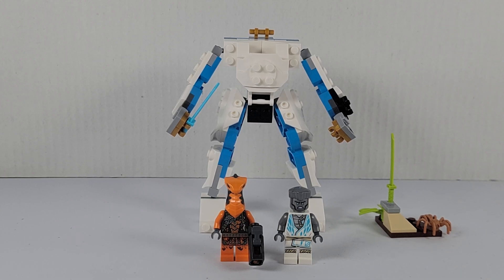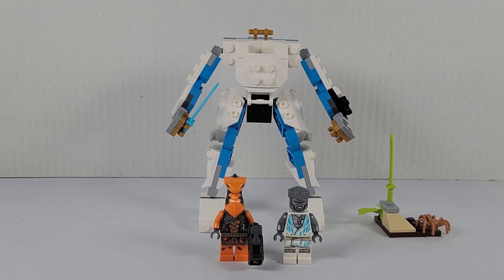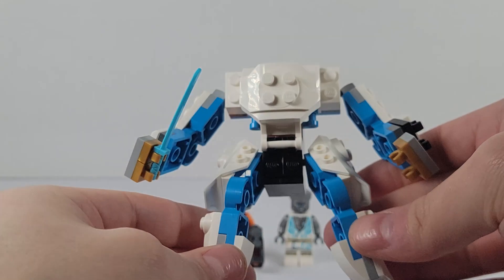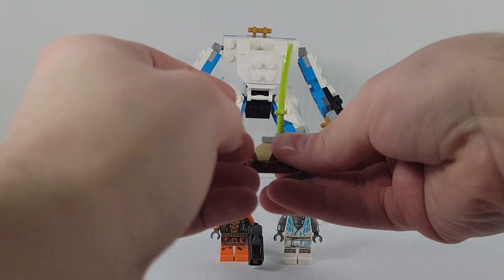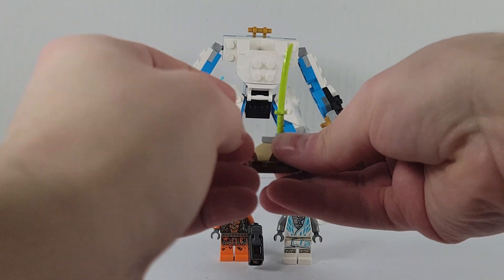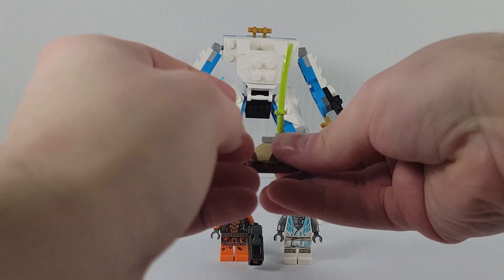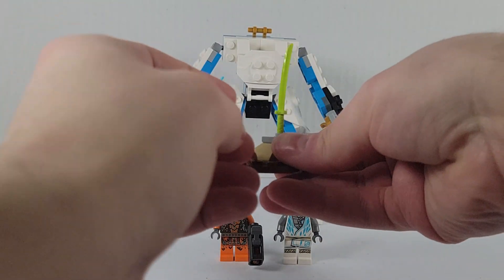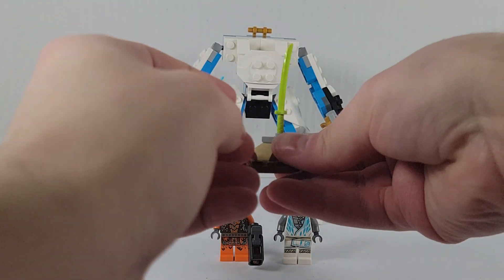Lego Ninjago Zane's Power up Mech EVO 2022 set 71761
Today we will be taking a look at the Lego Ninjago 2022 set 71761 Zane's Power-up Mech Evo. This set released in January of 2022 and retails for $9.99 and comes with 95 pieces and also has the new mech pieces. This is a very good set and I hope you enjoy the video.